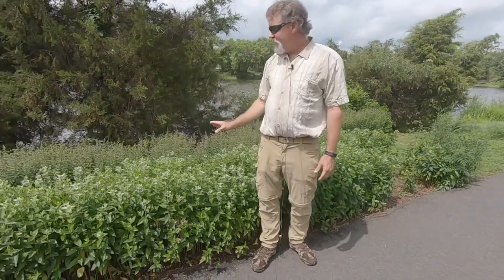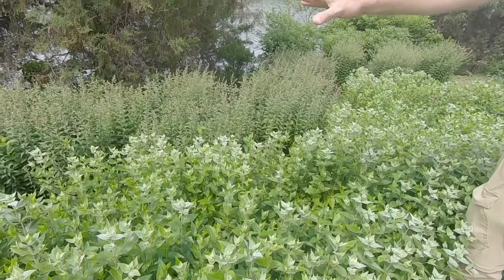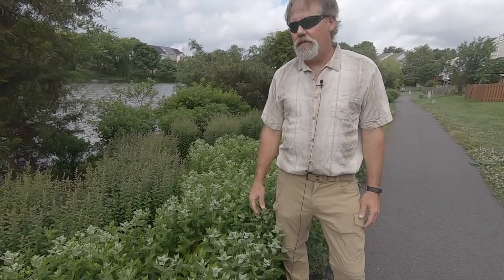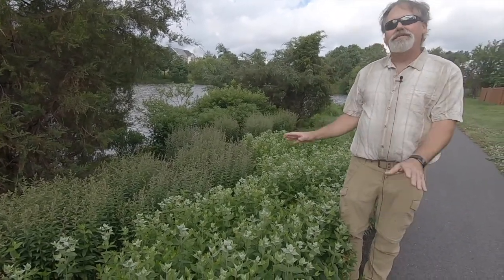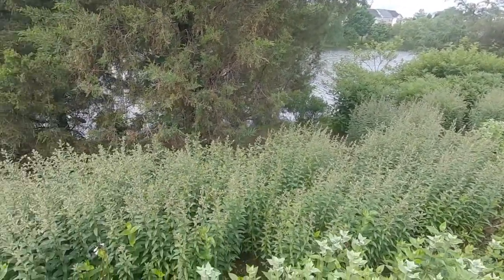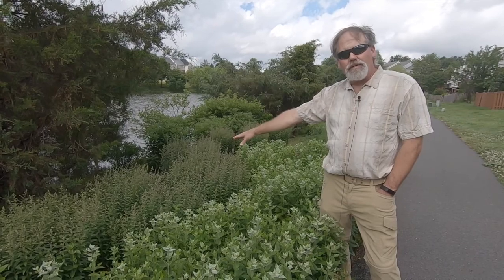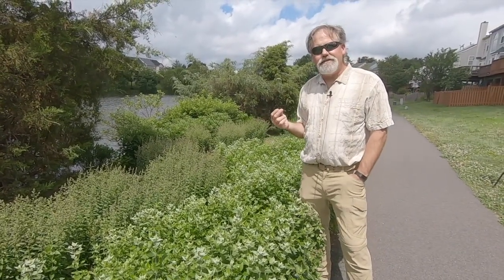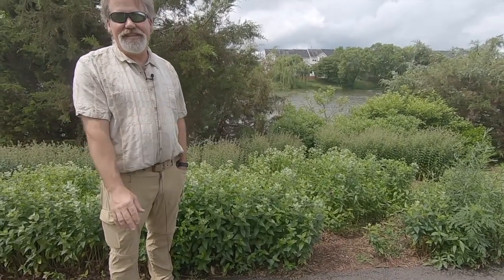#5 Plants and Texture Design - Ashburn Village HOA Native Plant Landscape Tour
Tippecanoe lake also features plants such as Bluestar "Amsonia" and Fireworks Goldenrod. John discusses the use of textures in garden design.

For more resources on bringing native plants to your yard or landscape,